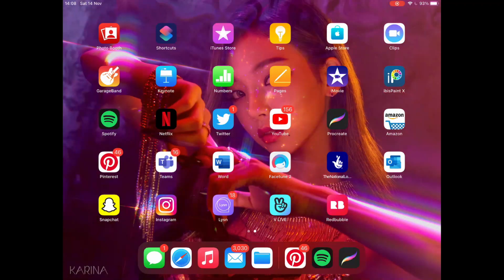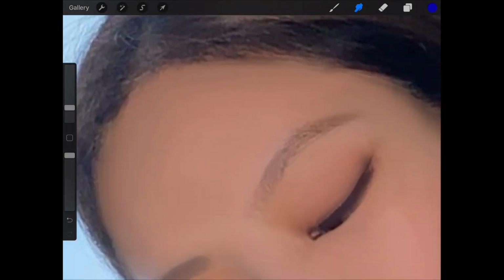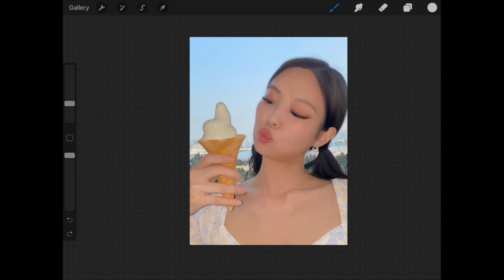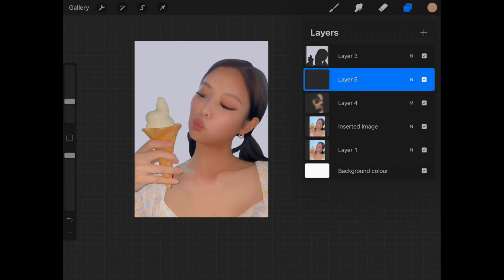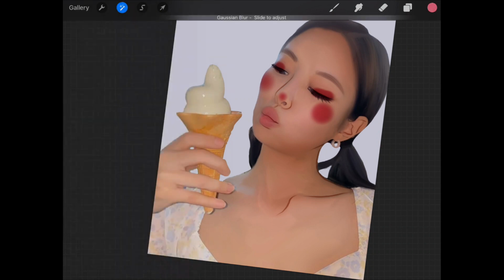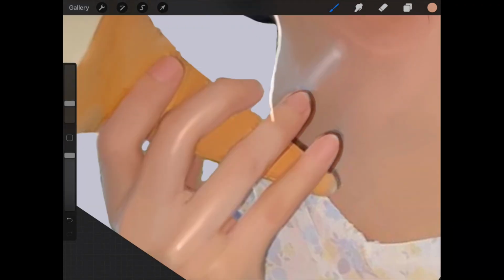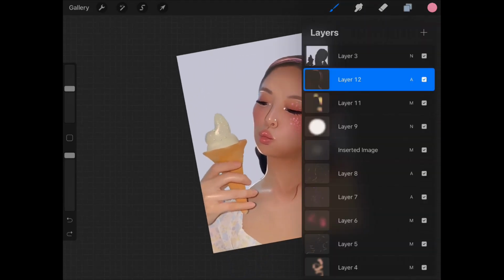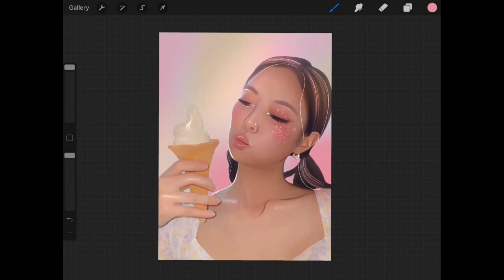How i made this edit in Procreate (voice reveal!) || MANIPULATION EDIT TUTORIAL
lmao voice reveal haha, im so sorry if i started to mumble or go quite it's my first time please understand hfjkshd,

 if you have any questions comment them and i will try to answer them all :)

- real time: 00:42:02

- app used: Procreate

- Idol: Jennie from BLACKPINK